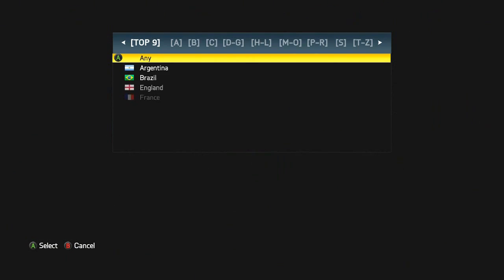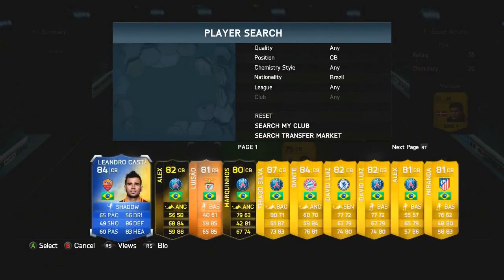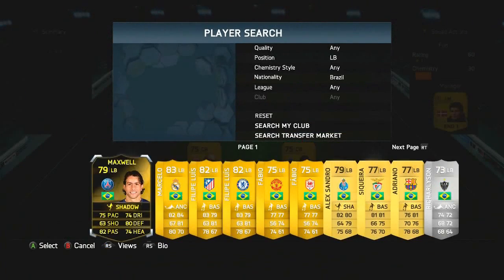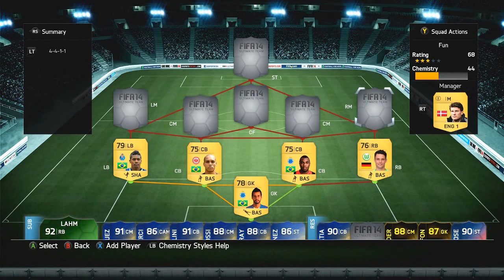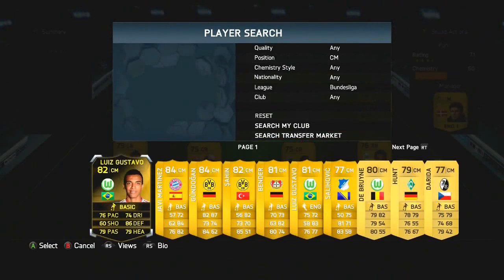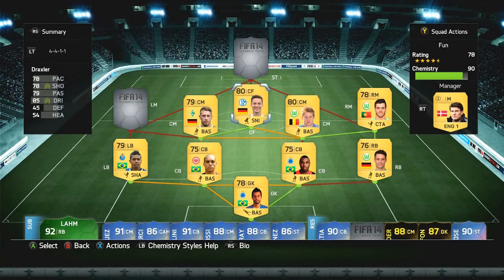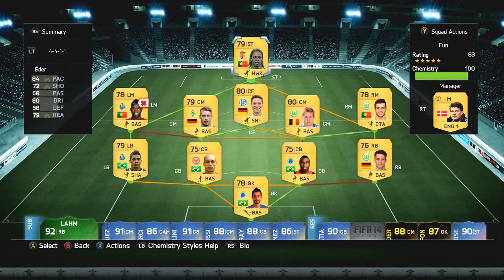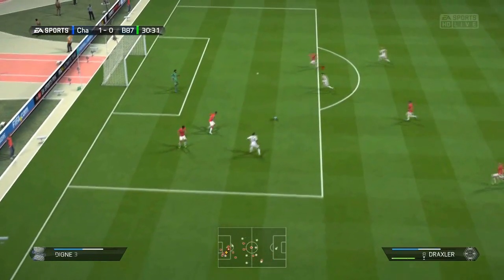THE NON RARES! 10K Squad Builder | FIFA 14 Ultimate Team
Other FIFA 15 Ultimate Team Videos!

BEST POSSIBLE TEAM ON FIFA (195) w/ Legends and TOTY Cards | FIFA 15 Ultimate Team Squad Builder

Music
Facebook and Instagram - maxzwell

Come Play Topps Kick with me! "RealBateson87"

Graphic Designer- dailyrender